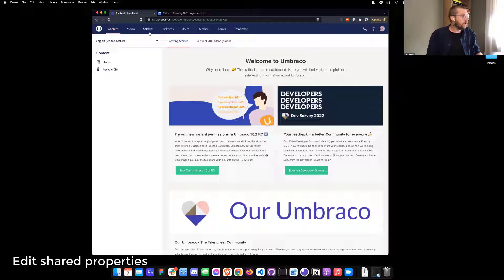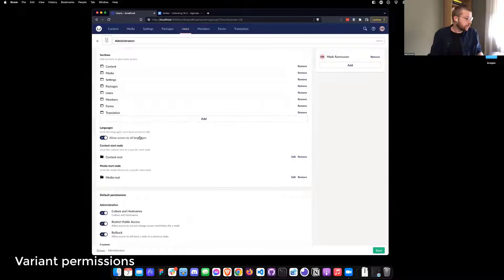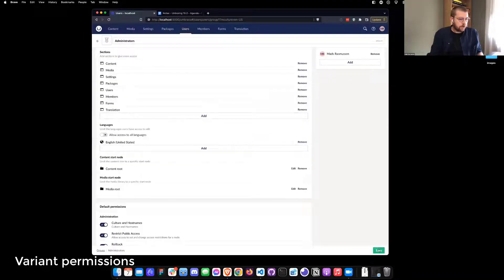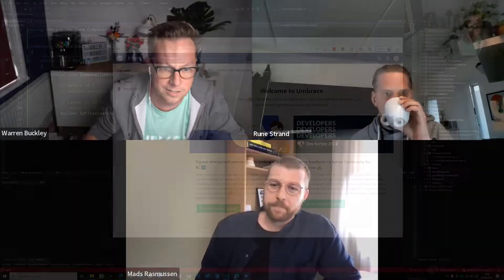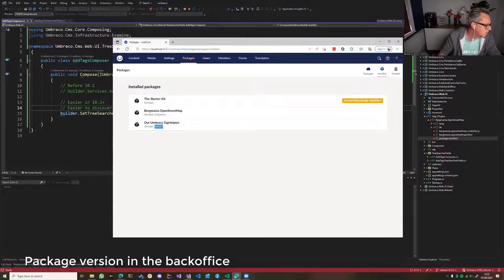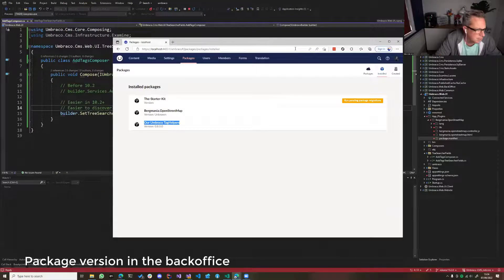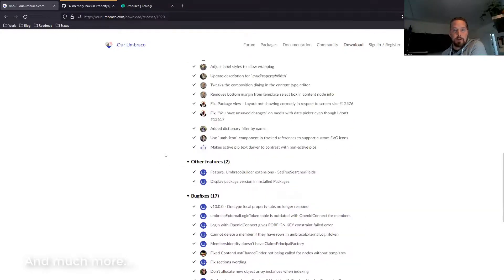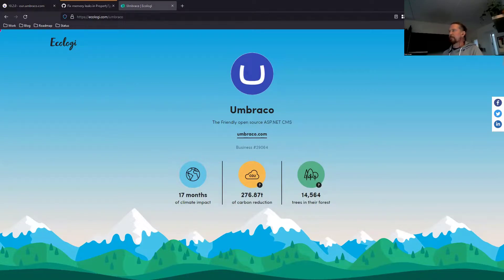Unboxing Umbraco 10.2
New features for multi-lingual sites, performance enhancements, improved developer experience - Umbraco 10.2 has it all! Join Mads, Warren, and Rune from Umbraco HQ to take a look at some of the highlights in this brand-new release.

00:00 Intro
01:52 Edit shared properties
04:30 Variant permissions
06:55 Read-only properties
10:25 Read-only for Dictionary Items
11:28 Filtering Dictionary Items
12:59 Package version in the backoffice
15:43 UmbracoBuilder extensions
17:11 And much more...
18:40 Community Contributions
22:08 Where to get your hands on 10.2

Use the open-source version of Umbraco for free: Install, set up, and host it yourself or let us take care of it all for you on our Umbraco Cloud platform.